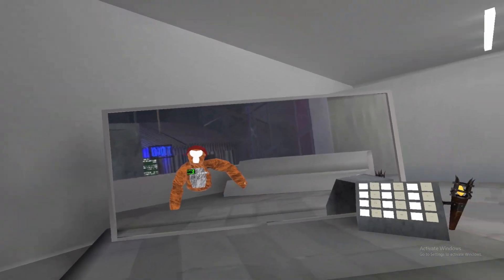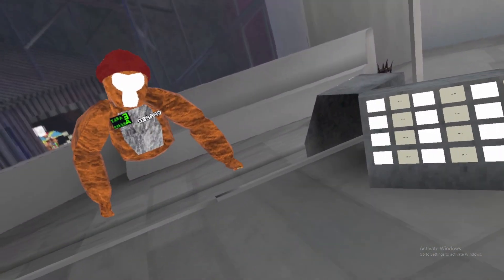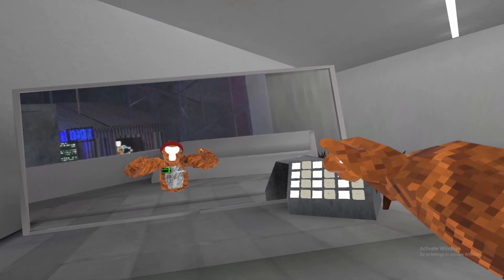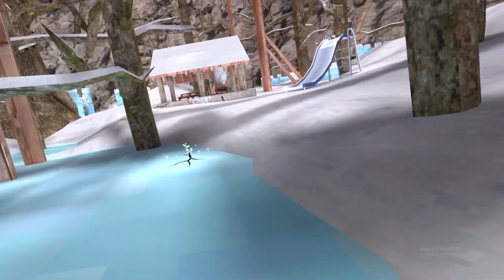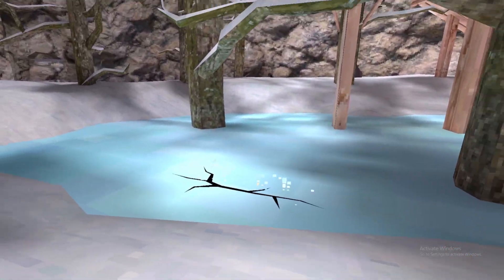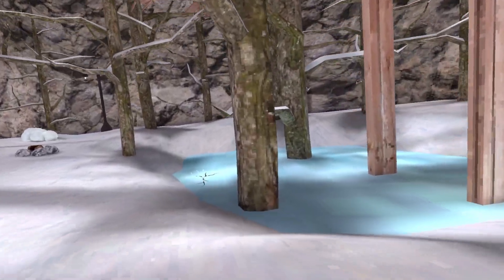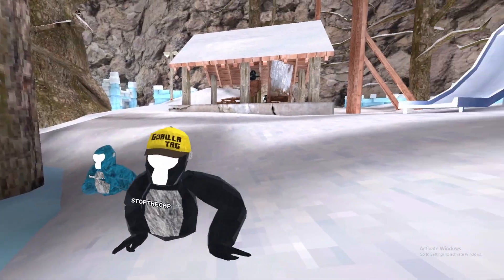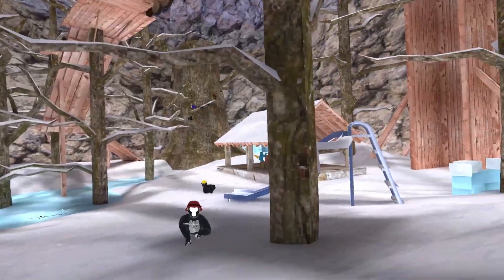New SECRET Map In Gorilla Tag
new mappy map in gor tav first time using ai thuumbnail